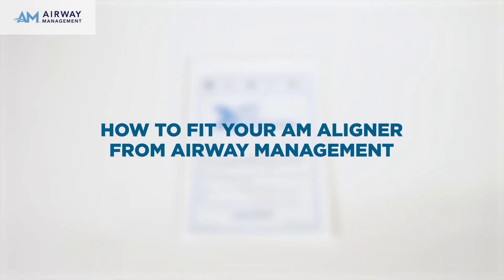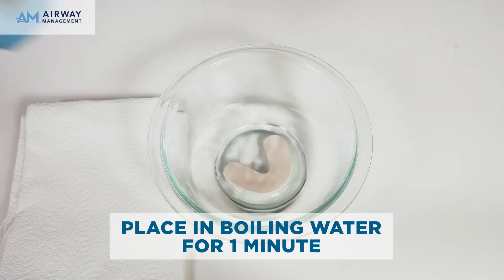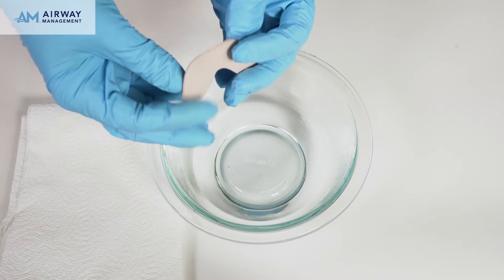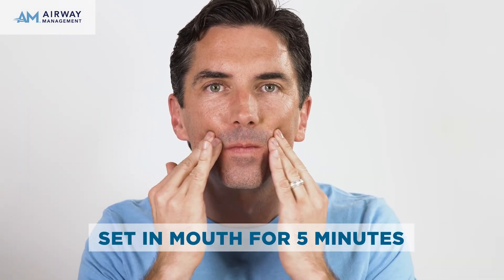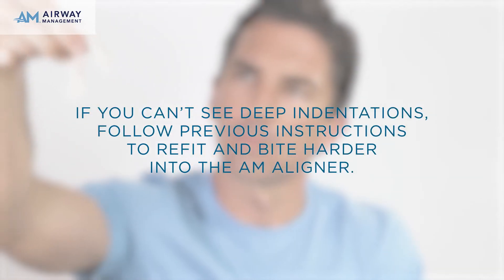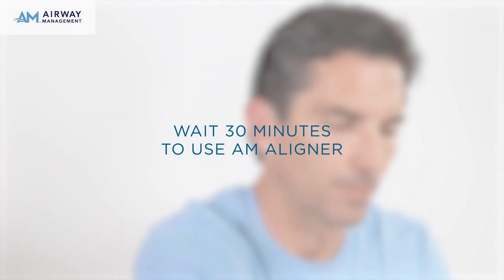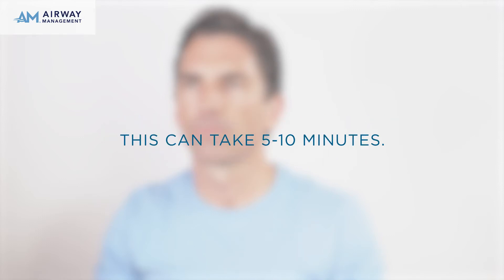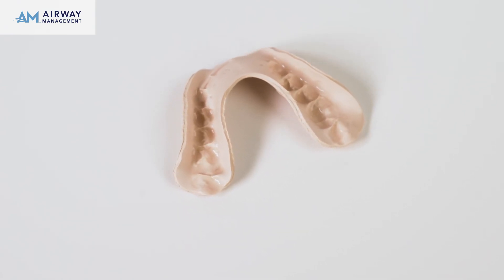AM Aligner - How to Fit the AM Aligner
Shortcuts:
00:00 - Introduction
00:21 - Fitting the AM Aligner
01:51 - Daily Use for the AM Aligner
02:49 - Questions

Follow this video to see how easy it is to fit the AM Aligner in a few easy steps.

The purpose of the AM Aligner is to counteract the forces that represent the most significant side effect of an oral device used for the treatment of obstructive sleep apnea, snoring, and other sleep disordered breathing. The AM Aligner is constructed of a unique thermoplastic material and is to be used every morning to return the teeth to their original position.

*Allergic response may occur to the thermoplastic material. Please consult your prescriber if you are concerned about an allergic response.